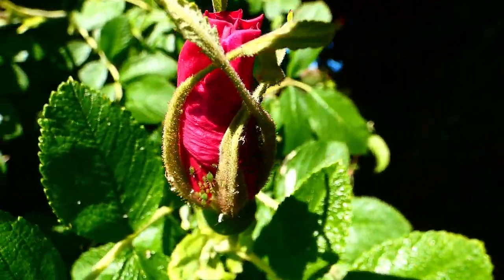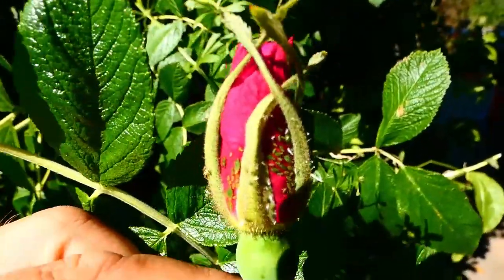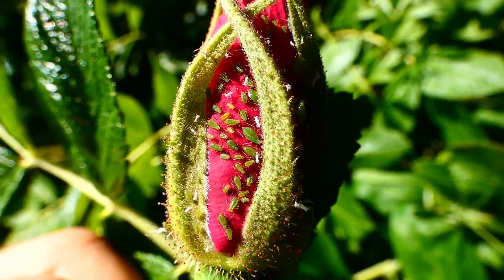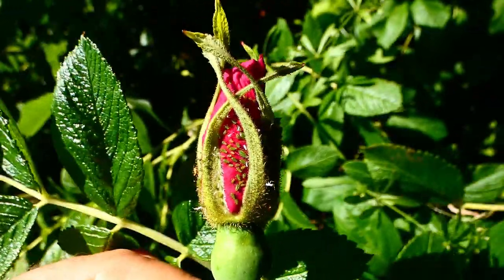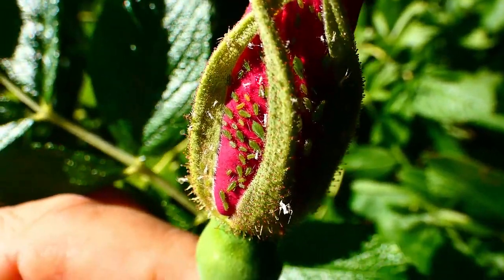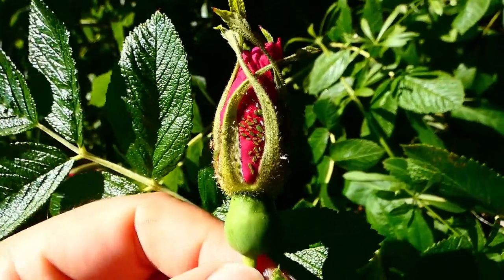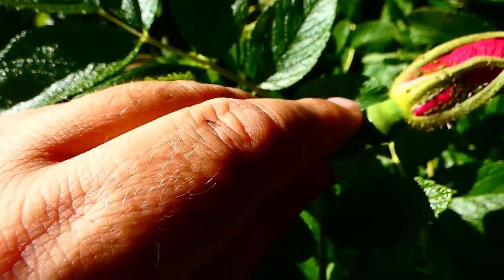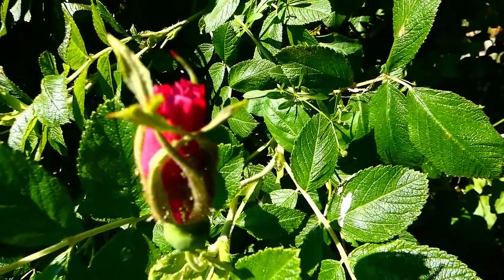Rose Aphids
Better known as "greenfly", rose aphids are notorious garden pests, but they are also important to other insects.